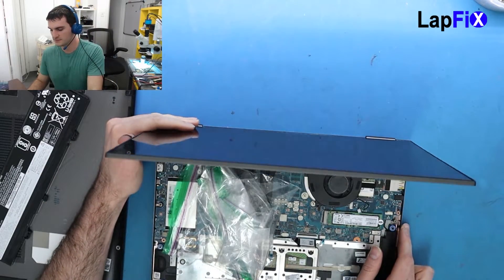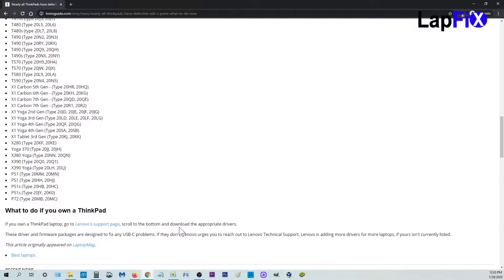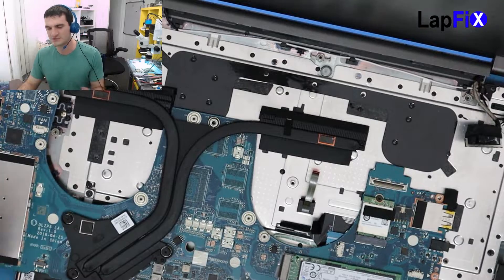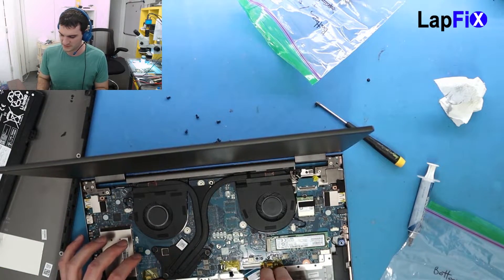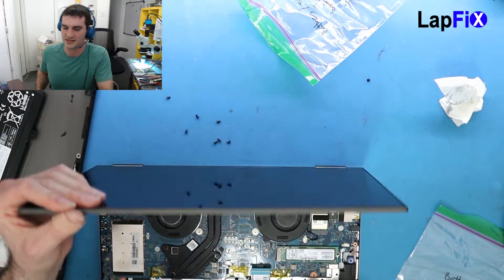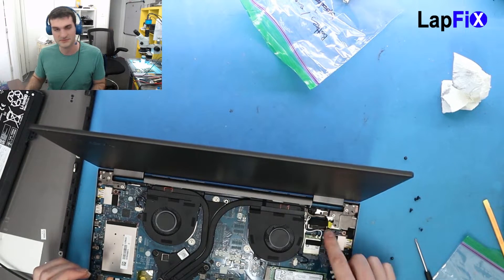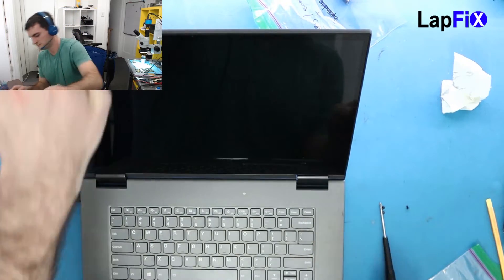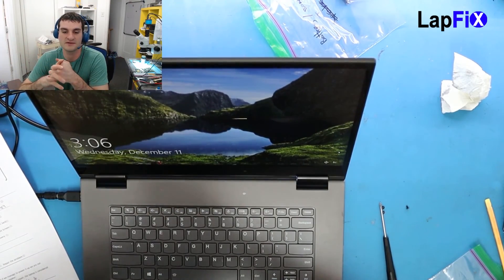Nearly all Lenovo ThinkPads have defective USB-C USB C issues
In this video we will go over Yoga 730 board replacement and discuss the  all Lenovo ThinkPads have defective USB-C USB C issues .